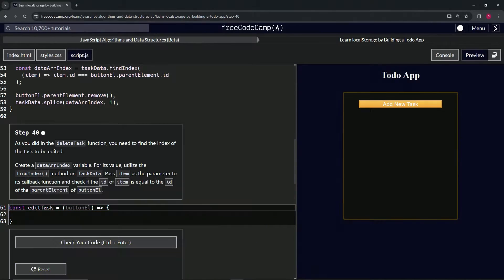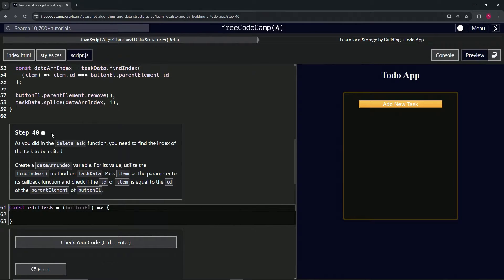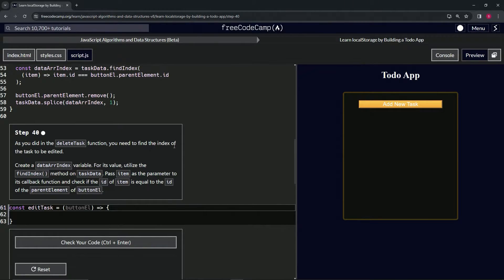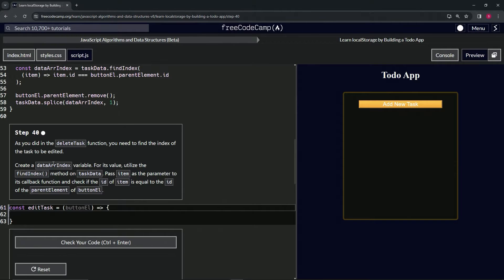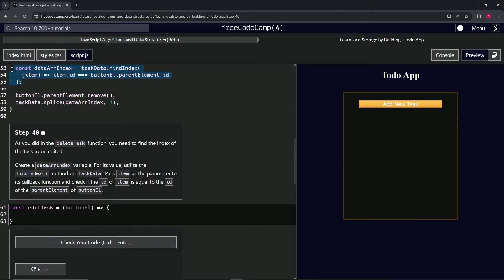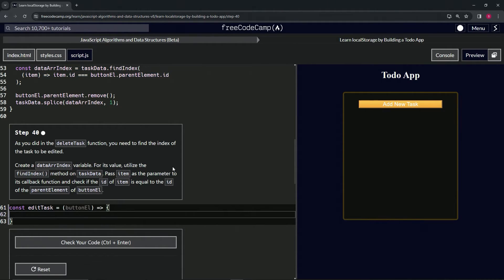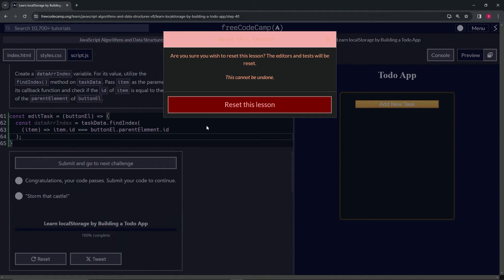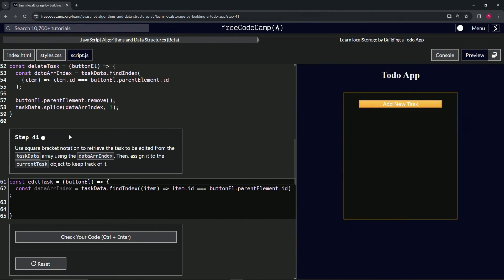Learn localStorage by Building a Todo App: Step 40 | freeCodeCamp | JavaScript | (Beta)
🌟 "Facilitating Task Edits: Identifying Tasks with Precision in Your Todo App" 🌟

🔍 Progressing to Step 40 in our Todo app development process, we focus on a crucial aspect of task editing—accurately identifying the task a user intends to modify. This step underscores the importance of precision in managing user interactions, especially when dealing with tasks that may require updates or corrections. Similar to the approach taken in the `deleteTask` function, we employ the `findIndex()` method on the `taskData` array to pinpoint the exact index of the task slated for editing.

By introducing a `dataArrIndex` variable and assigning its value through `findIndex()`, the app gains the ability to specifically identify and target the task associated with the edit request. The callback function for `findIndex()`, accepting `item` as its parameter, performs a comparison to ascertain if the `id` of `item` matches the `id` of `buttonEl.parentElement`. This method ensures that the edit functionality is precisely aligned with the task the user aims to modify, thereby enhancing the app's data integrity and user experience.

📌 Enhancing Task Identification for Edit Operations:

The meticulous identification of tasks for editing via the `dataArrIndex` variable highlights the app's capability to handle user requests with accuracy and efficiency. This approach not only streamlines the editing process but also minimizes potential errors, ensuring that users can confidently make changes to their tasks.

📊 Leveraging findIndex for Task Modification:

This tutorial showcases the effective use of the `findIndex()` method in facilitating task modifications within web applications. By accurately locating the task index, the app can seamlessly transition to the editing phase, reflecting the dynamic and user-responsive nature of the Todo app.

✏️ JavaScript: Powering Precise Task Management:

The implementation of the `dataArrIndex` variable via `findIndex()` demonstrates JavaScript's power in enabling precise task management. This step illustrates how JavaScript's array methods can be strategically applied to enhance application functionality, ensuring tasks are correctly identified and managed.

📘 Advancing Your Data Management Techniques:

Incorporating this task identification technique marks a significant advancement in your data management skills within web application development. This tutorial provides a hands-on experience with JavaScript's `findIndex()` method, deepening your expertise in creating responsive, user-centric applications.

🌍 Sharing Your Task Editing Insights:

As you refine the task editing feature in your Todo app, sharing your insights on accurately identifying tasks for edits can benefit the developer community. Your approach to ensuring precision in task management can inspire others and promote best practices in web application development.

📈 Showcasing Your Commitment to User-Centric Functionality:

Successfully integrating precise task identification for editing not only moves your project forward but also showcases your commitment to developing user-centric functionalities. This enhancement demonstrates your dedication to creating web applications that prioritize ease of use, accuracy, and a seamless user experience.

Celebrate this key enhancement in your Todo app, looking forward to further developing and refining your application with features that address the evolving needs of users, ensuring an efficient and enjoyable task management journey.